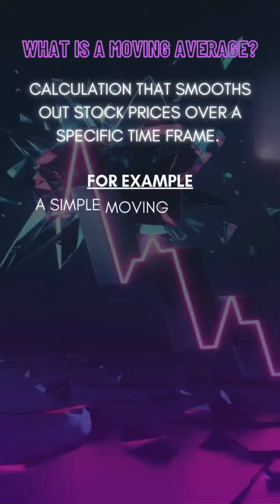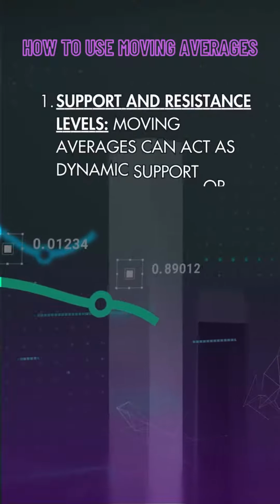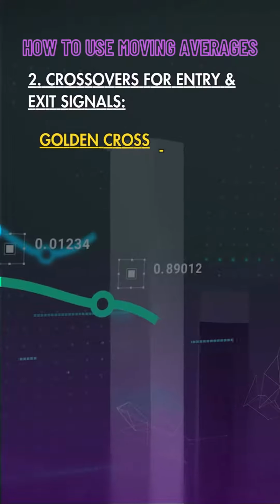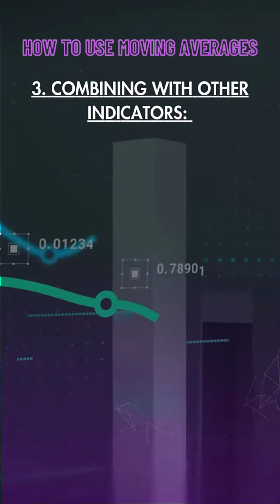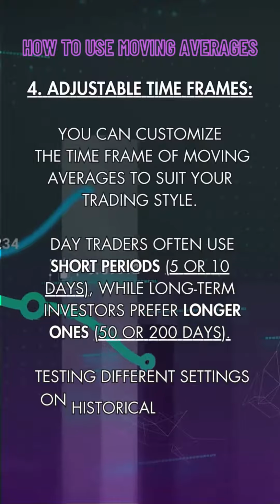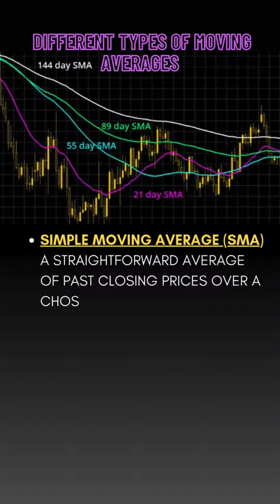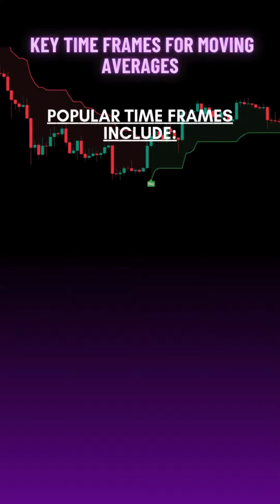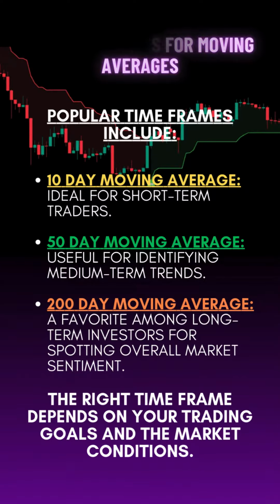Mastering Moving Averages in 2025 Made EASY!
beginner-friendly guide! In this video, we break down:
✅ What Moving Averages are and how they work
✅ How to use them for trend identification, support/resistance, and entry/exit signals
✅ Key time frames and different types of Moving Averages (SMA, EMA, WMA)
✅ Limitations and best practices for using Moving Averages effectively

Whether you're a day trader, swing trader, or long-term investor, this essential tool can elevate your trading game. Learn how to combine Moving Averages with other indicators like RSI and MACD for accurate and confident trades.